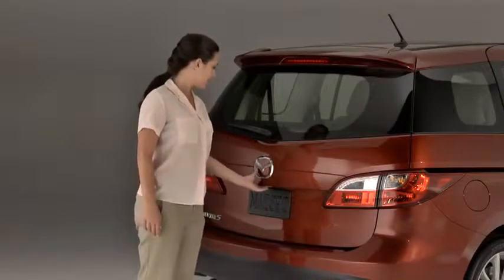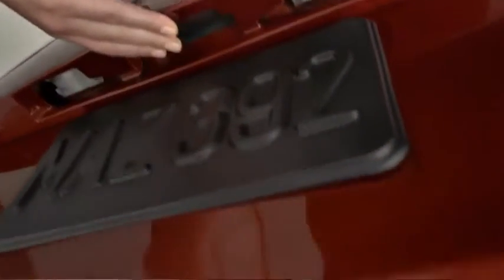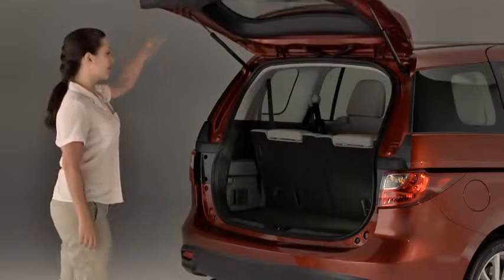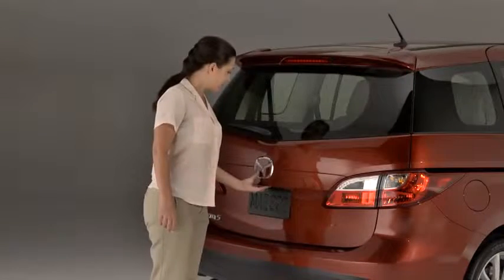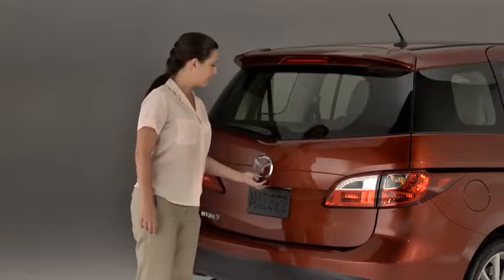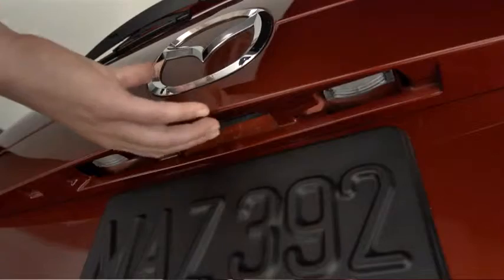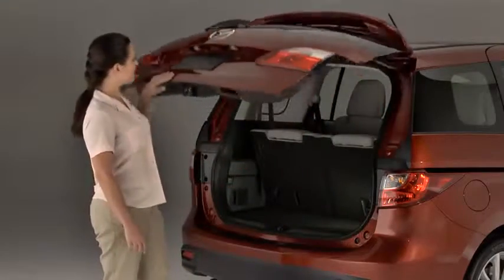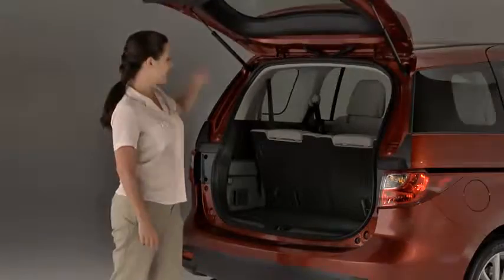Mazda5 Electric Liftgate Opener